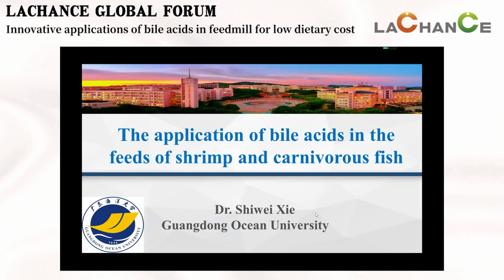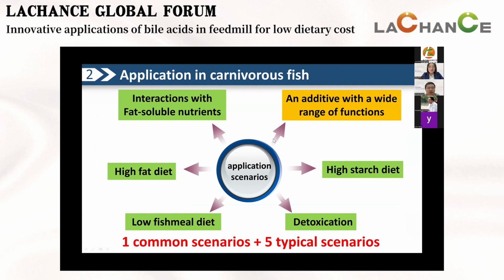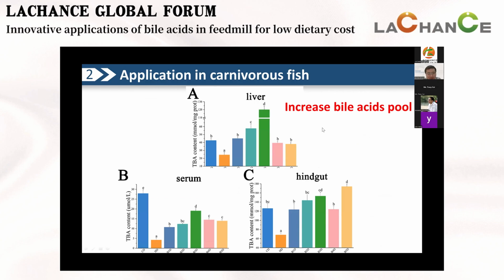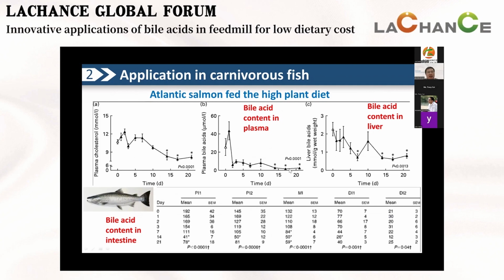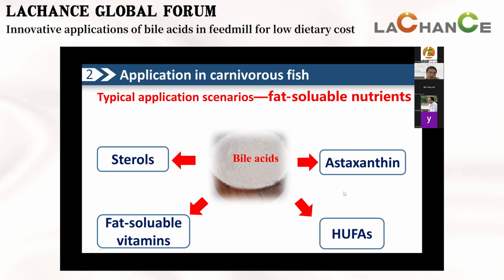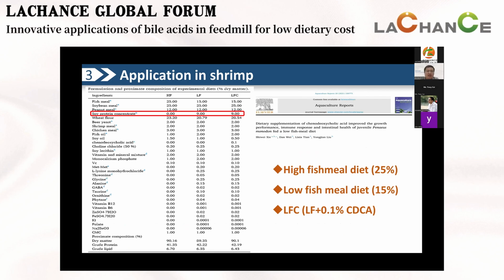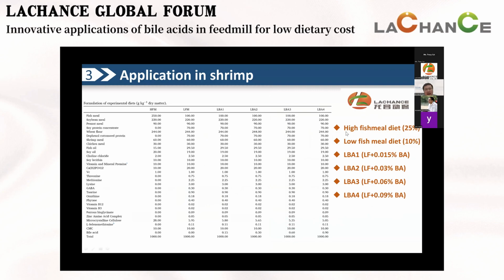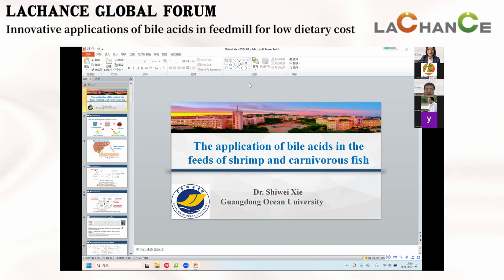Global Feed Webinar | The application of bile acids in the feed of shrimp and carnivorous fish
LACHANCE GROUP, specialized on functional feed additives for 20years, has a professional and excellent operation managament team with 8PhD, 20 masters and 8 EMBAs, including 26 experts with rich experience in feed and animal husbandry industry. They are devoted on Animal Liver Health, Feed Nutritions. Diseases Control and Cost Saving. Free Testing Service on mycotoxins, lipids, fatty acids, amino acids, livers.